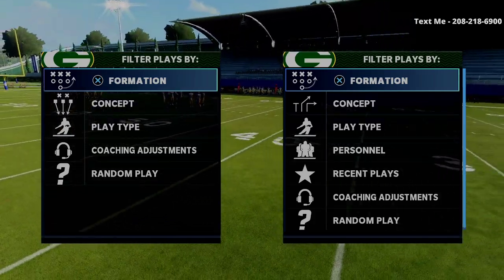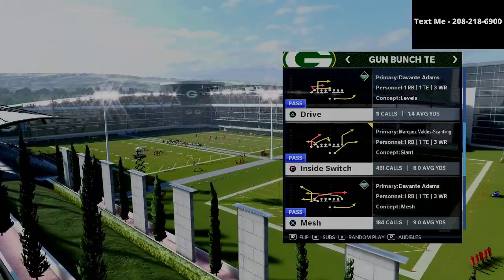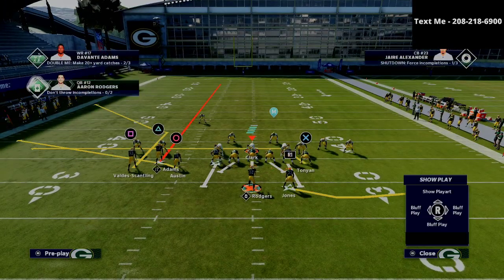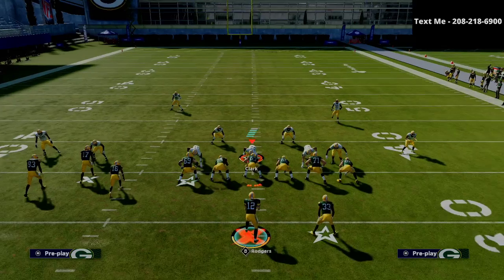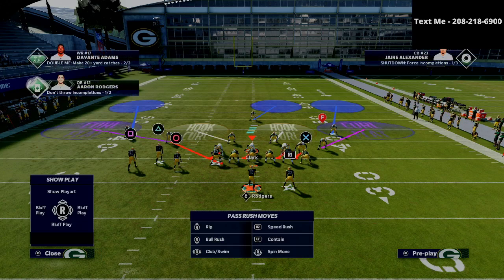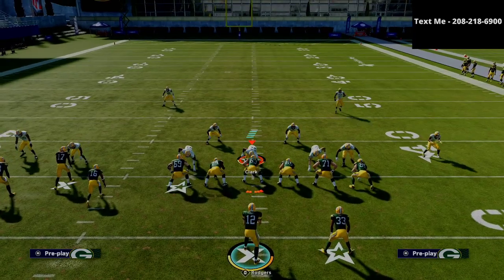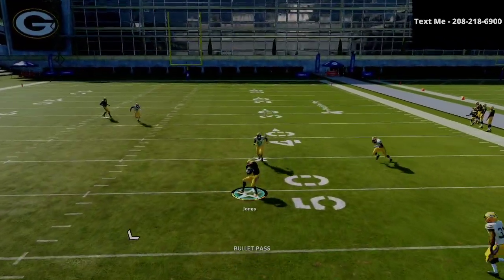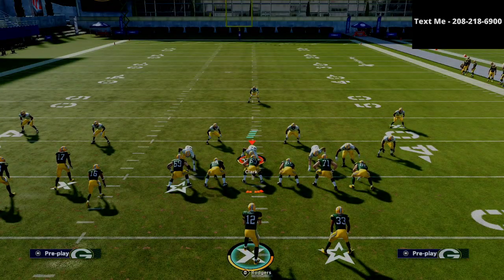Madden 21 - The Best Zone Beater in Madden 21| Gun Bunch TE Offensive Guide